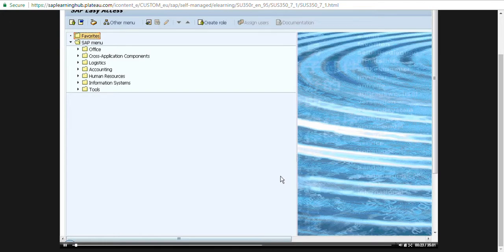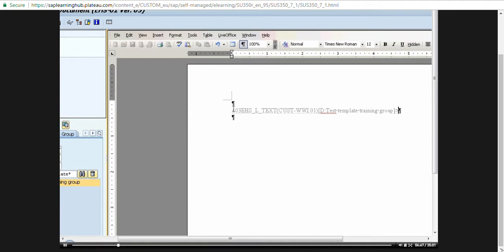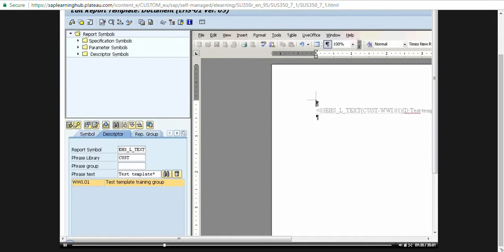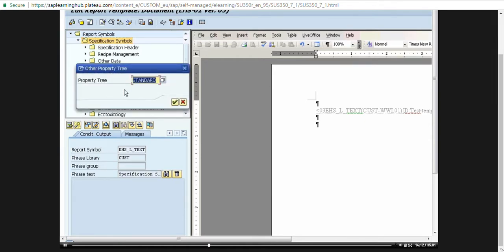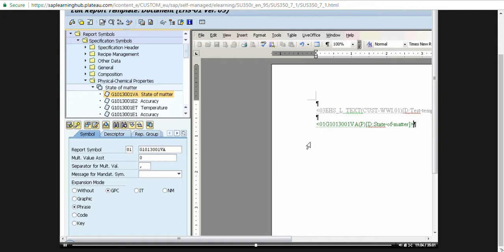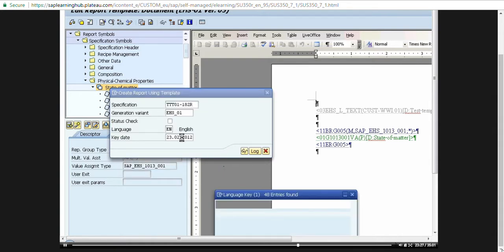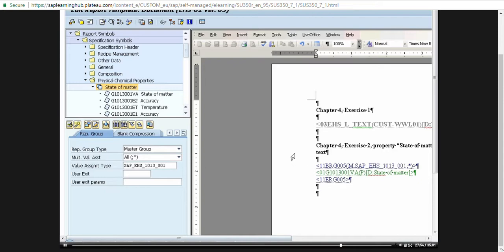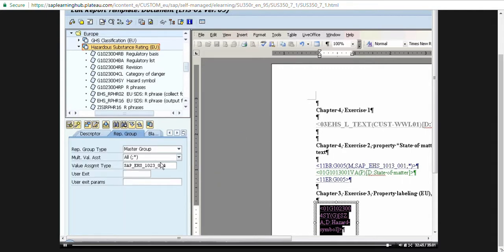Chatper 4 Exercises Google Chrome 7 20 2017 7 19 57 AM